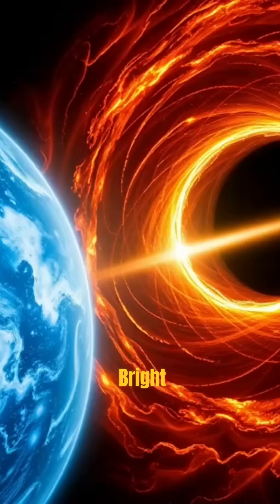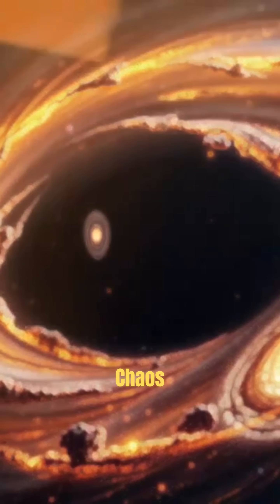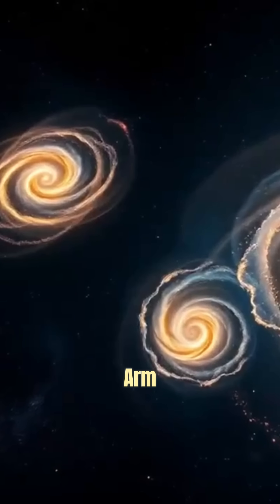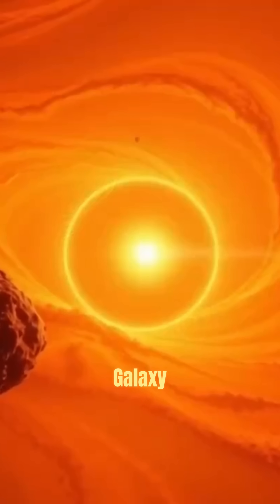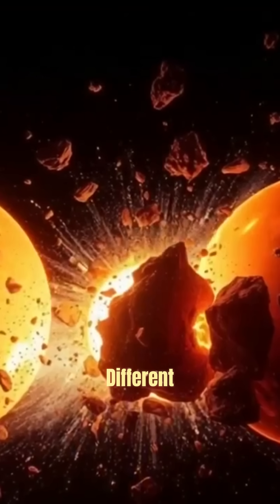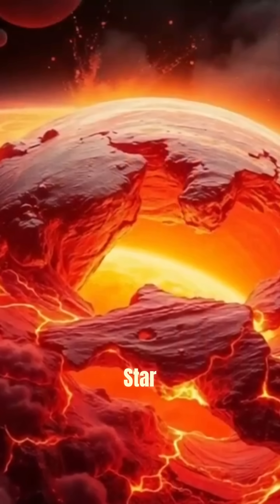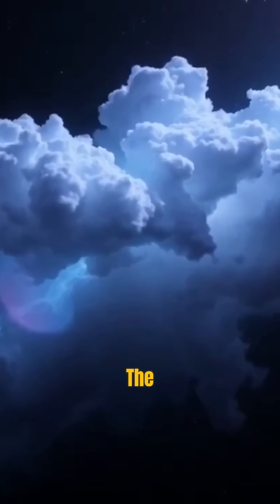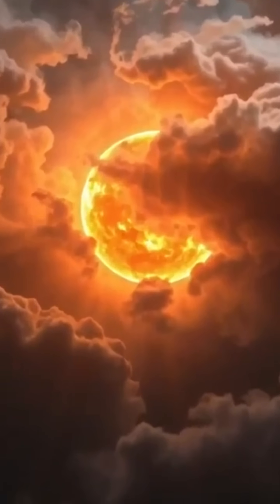The Birth of Our Solar System From Chaos to Order